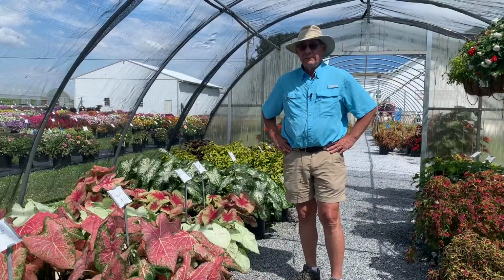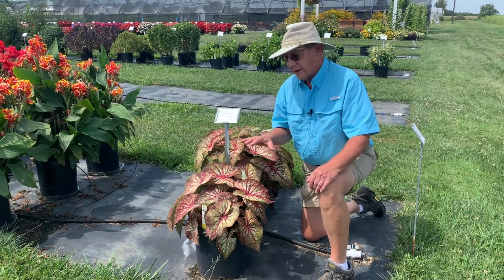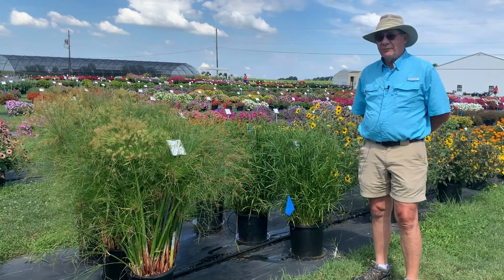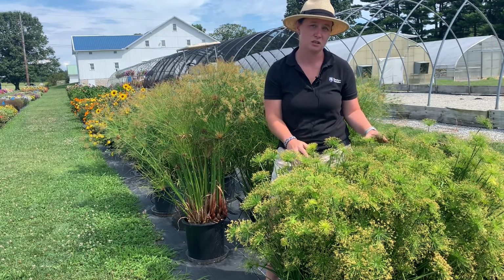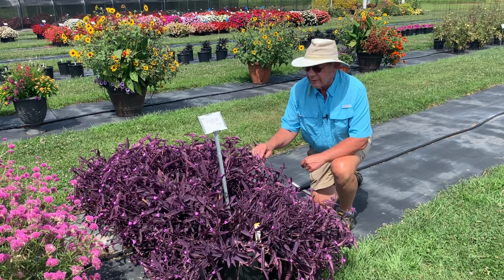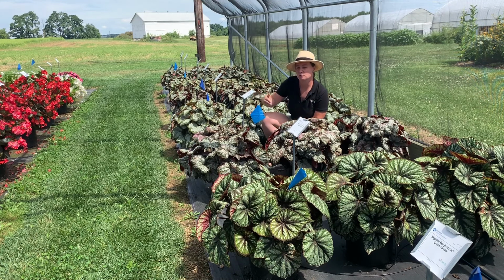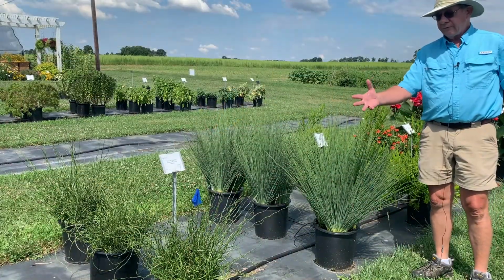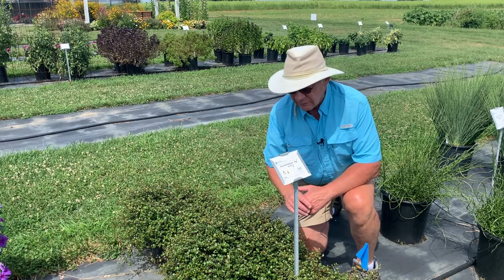Flower Trials 2022: Foliage